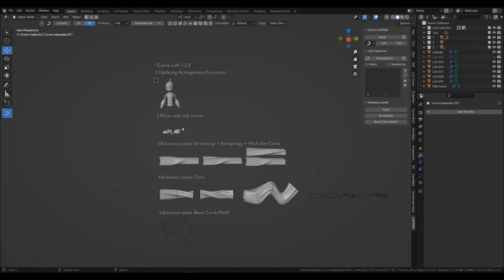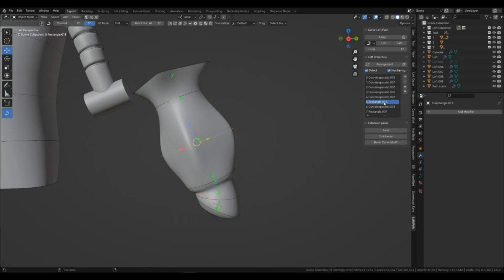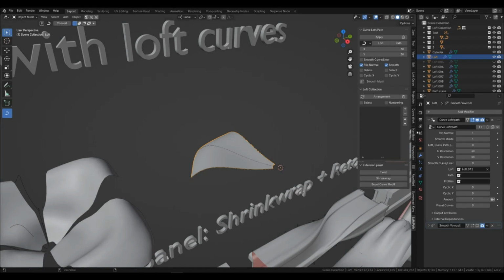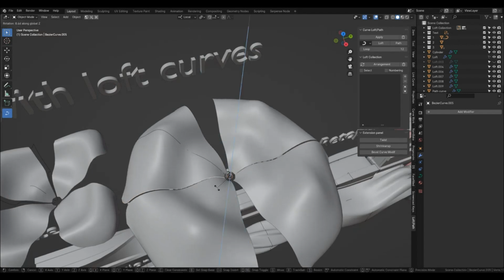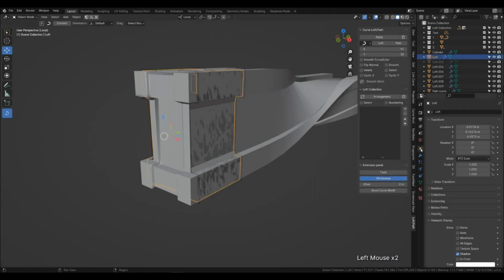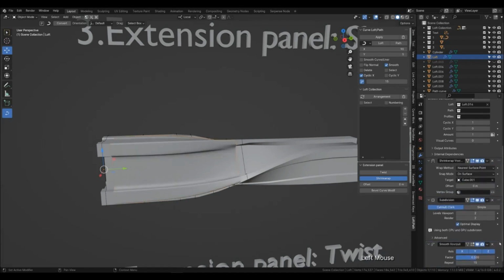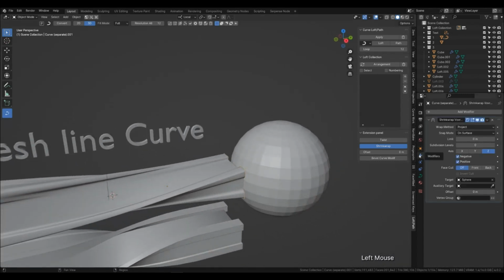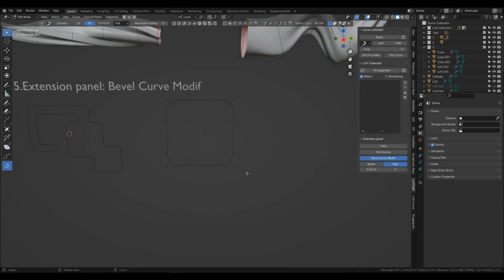Curve Loft Instruction (part 4) update 1.2.0 Re-dubbed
Before watching, switch the voiceover to English (US) (this is the new voiceover).

Addon for creating a mesh from curves in real time, with mesh adjustment and much more.

Update 1.2.0
-The arrangement function has been completely changed (a Loft collection panel has appeared)
-New Twist feature
-The shrinkwrap function has been improved (now it is possible to create a retopology based on loft)
-Function for turning a mesh line into a curve
-Added bevel modifier for curves
-The possibility of working with the Mirror modifier was also shown